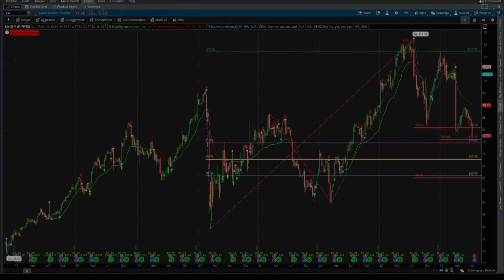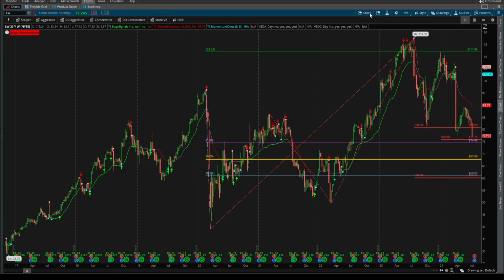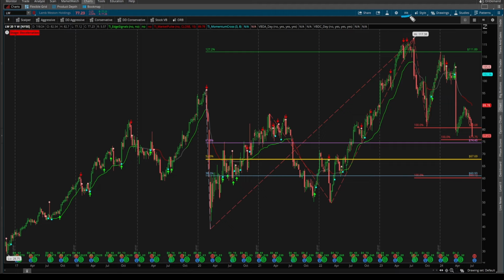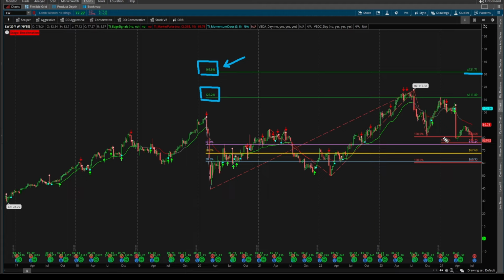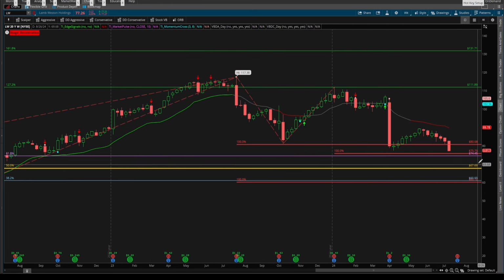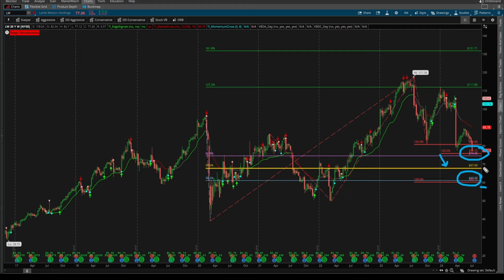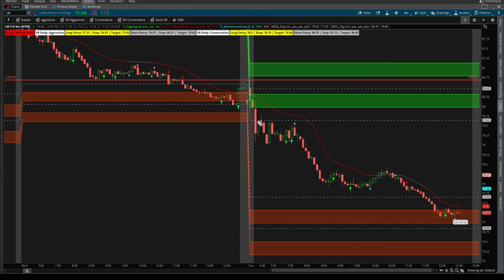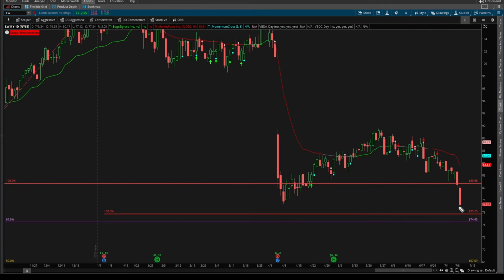Why Lamb Weston (LW) is a Swing Trade to Watch Right Now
Here's a setup in Lamb Weston (LW Stock) which is triggering a buy-the-dip setup. This setup combines volatility and Fibonacci analysis, and in this video, I'll walk through two key Fibonacci zones to pay attention to, along with specific entry triggers.

⏱️ Here are video timestamps that might come in handy:

0:00 - Introduction
0:31 - Fibonacci Extensions and Retracements
2:20 - Two Fibonacci Clusters
3:32 - Volatility Zones
4:32 - Summary